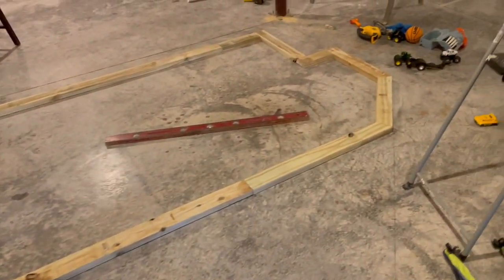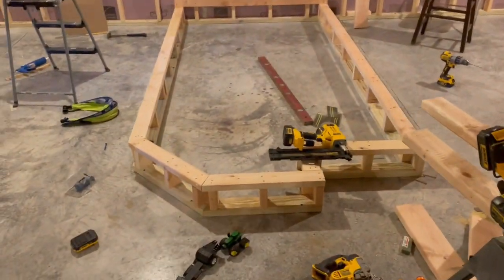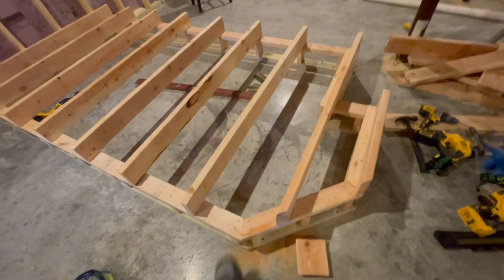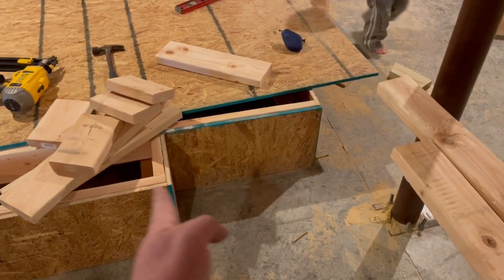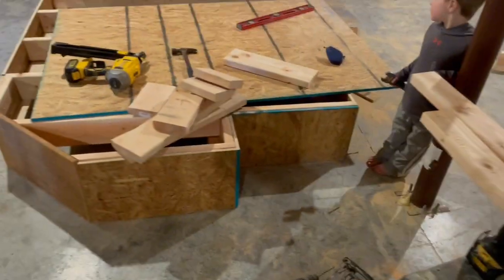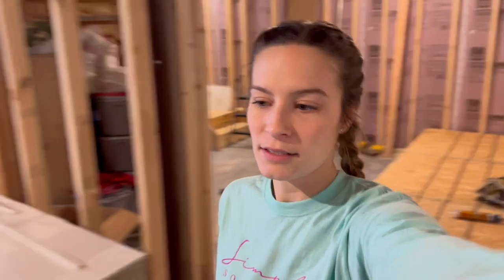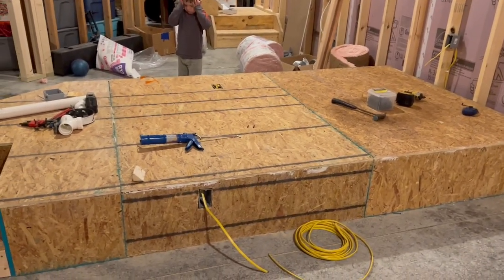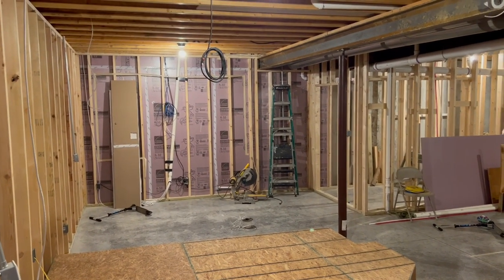Finishing Basement #4: How to Build a Movie Theater Seating Platform/Riser!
In this Collins Country video James builds the movie theater base platform/riser for the recliner seating in our future movie theater! We love how this DIY turned out!